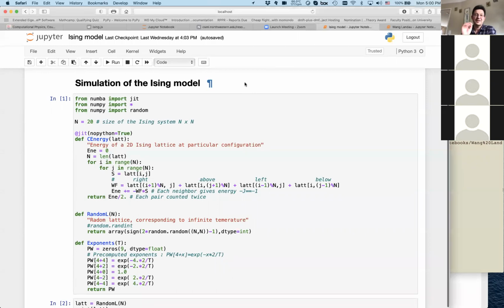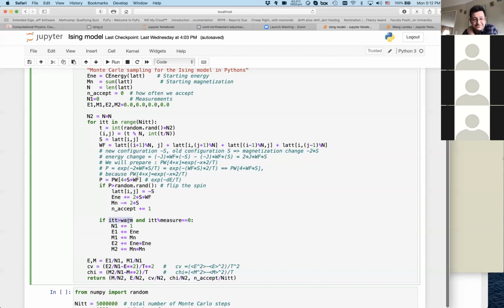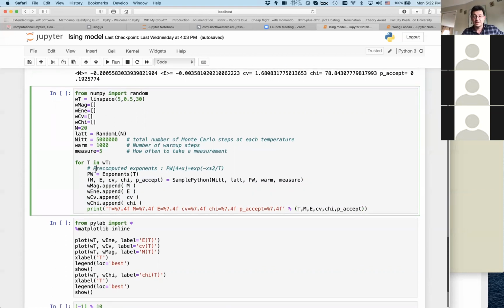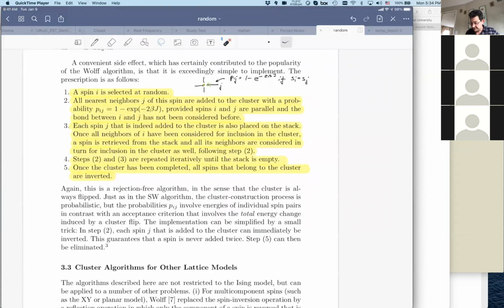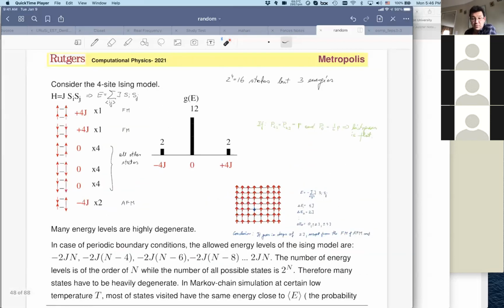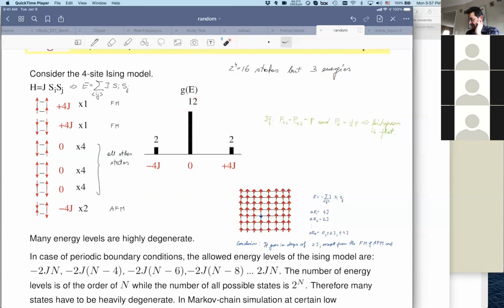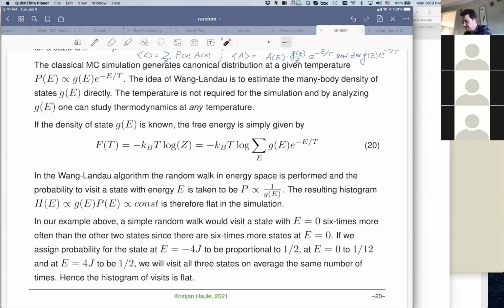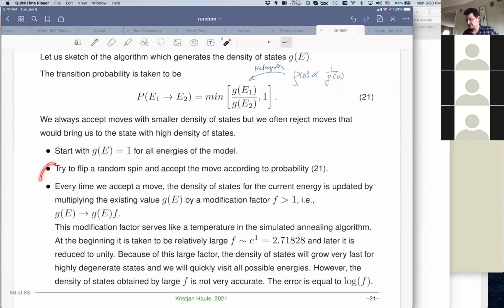Computational Physics in Python, Rutgers University, 2021, lecture 22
Lecture 22: Ising model by Monte Carlo in Python.
Introduction to Wang-Landau algorithm.